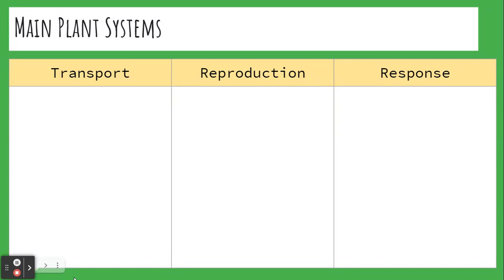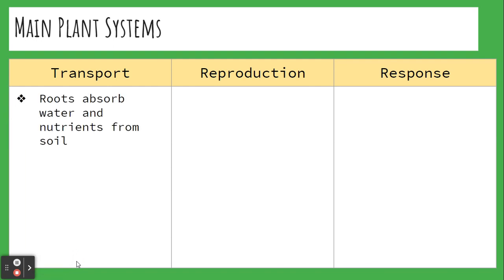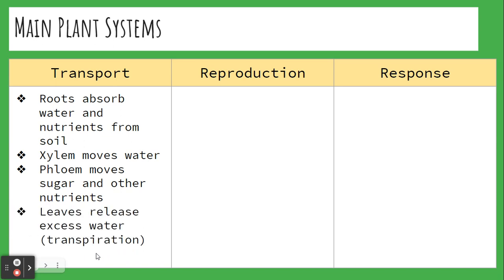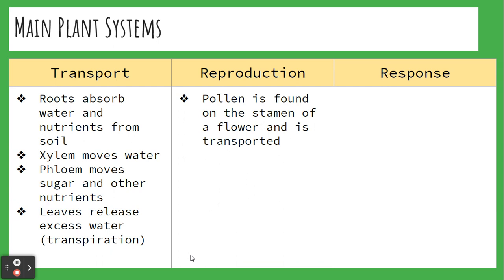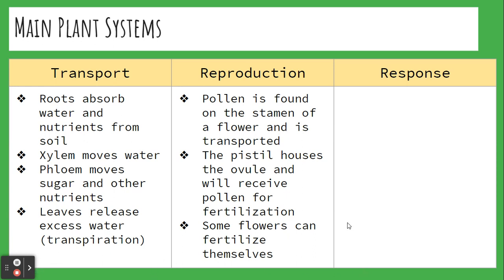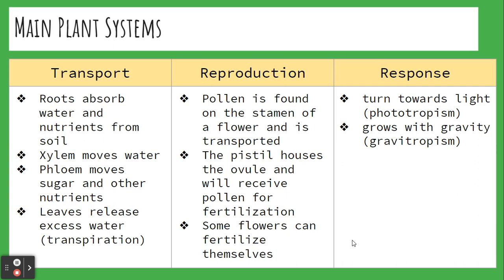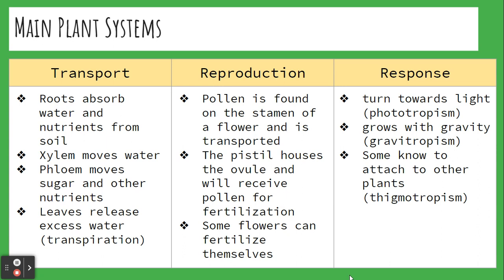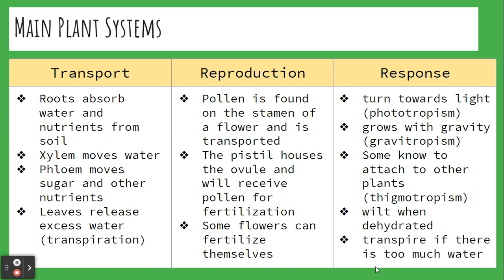slide explanation plants1